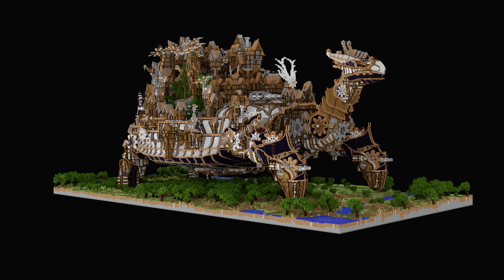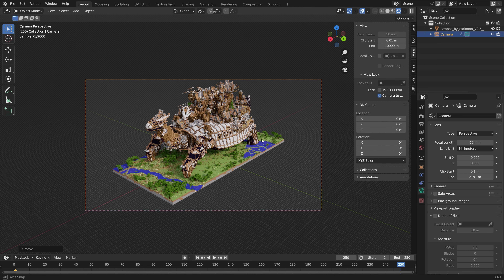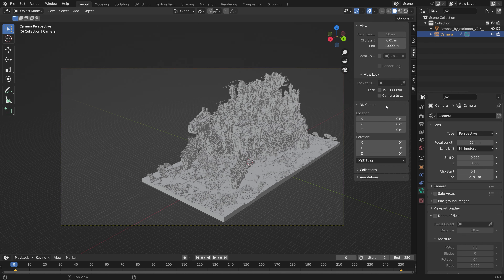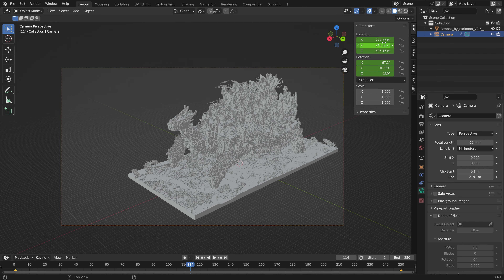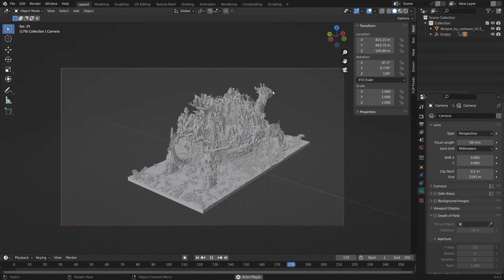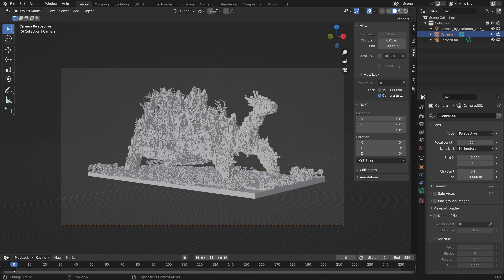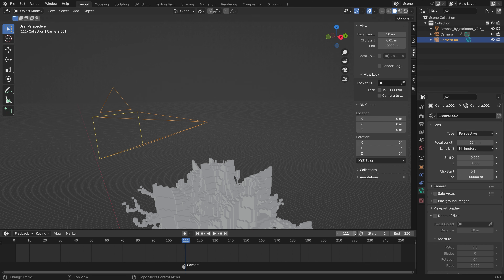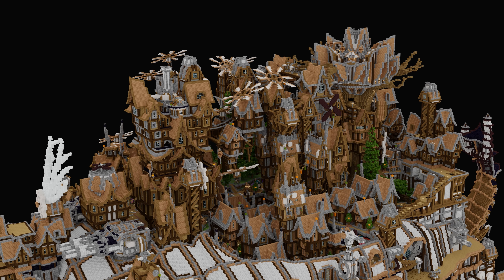The Most Important Camera Tips for Blender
The most important tips and tricks for camera use in Blender in my opinion. Beginner friendly too and experienced users will most likely find this video useful too.